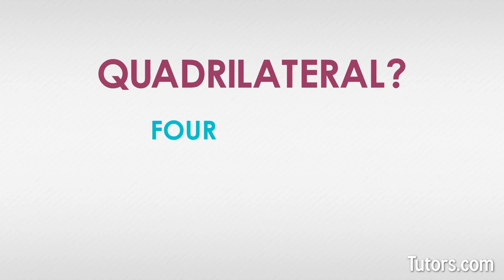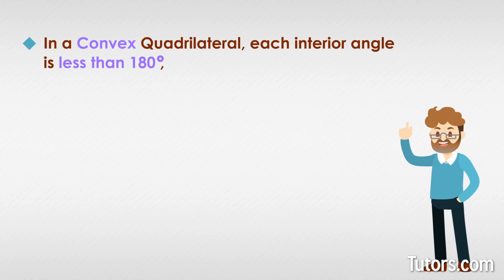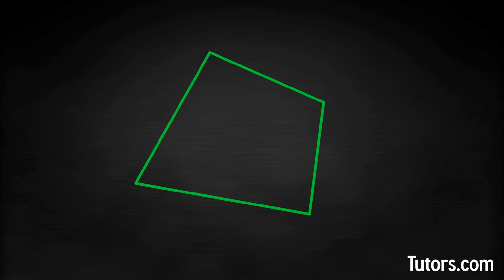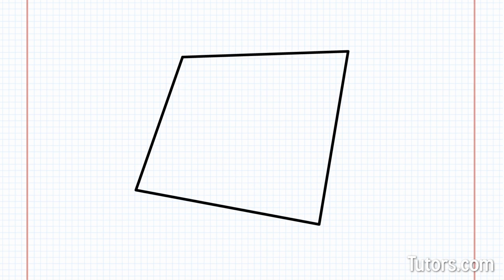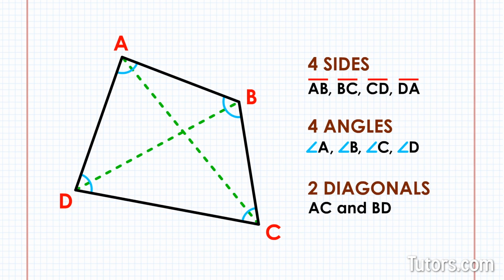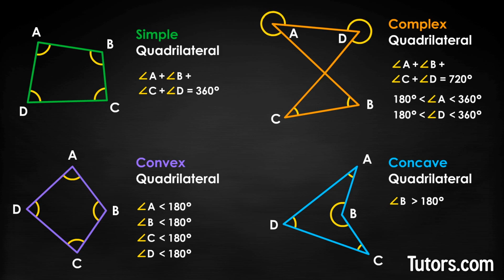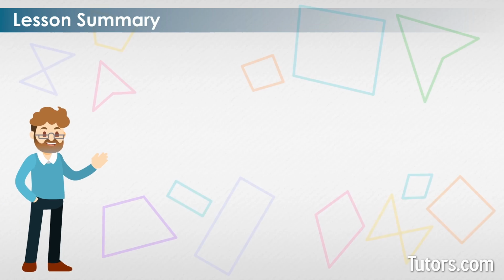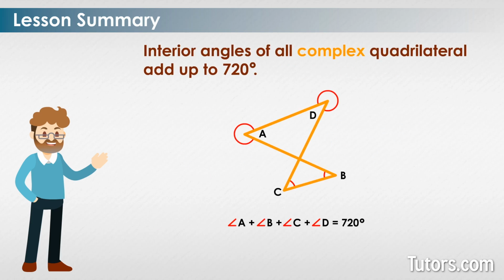What is a Quadrilateral? | Definition, Properties, & Shapes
Learn what a quadrilateral is, the definition of a quadrilateral, the shapes, and the properties of quadrilaterals in this lesson. Want to check out the video and lesson?